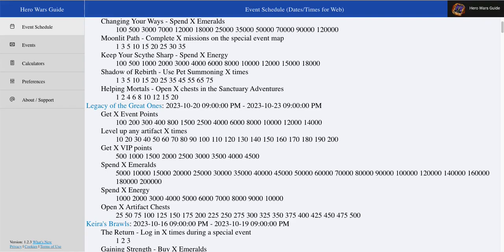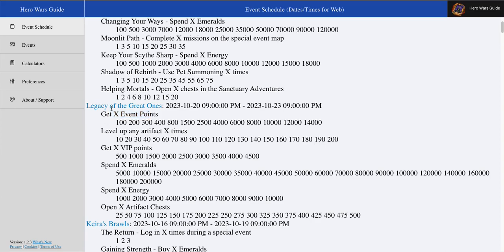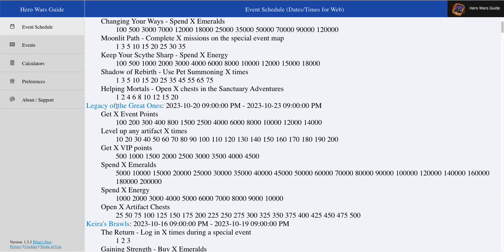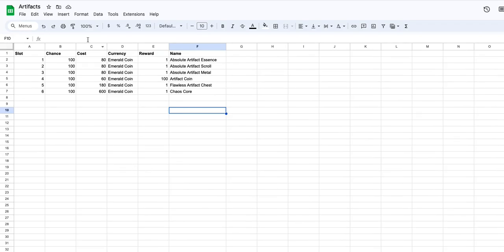Red Artifact Power v. Cost and LotGO rework + shop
Red Artifacts are live on Hero Wars Web and Facebook. This video walks through the revamped Legacy of the Great Ones tasks and event shop, and goes into a breakdown of the costs for the new tier of Red Artifacts.

00:00 Intro
00:15 LotGO tasks
03:05 Intro to Red Artifacts - How many are needed
04:50 LotGO shop
06:10 What might we get for maxing the event?
08:00 Power of the red tier vs. cost of the red tier
10:10 New Resource Type = bummer
11:00 New Resource Type in a mixed reward bag = huge bummer
11:35 LotGO therefore a high-priority event
13:25 How many emeralds to max a red artifact / hero?
15:50 What do you think of the red tier?